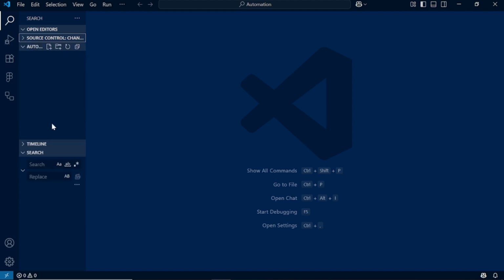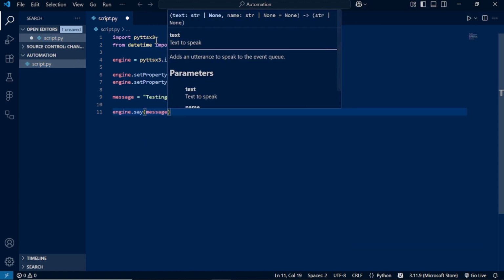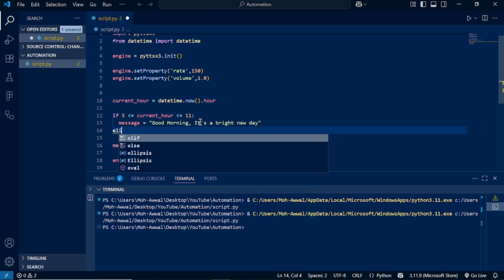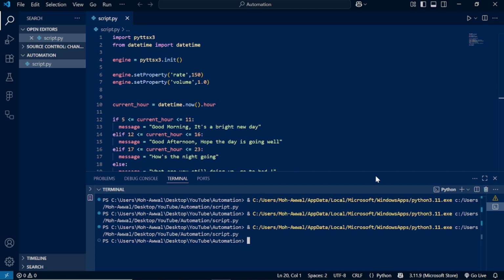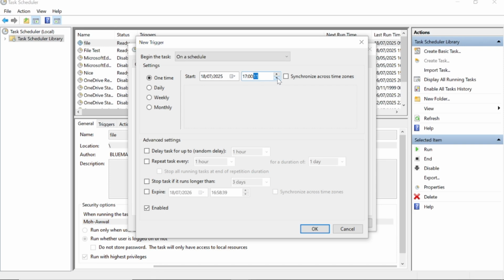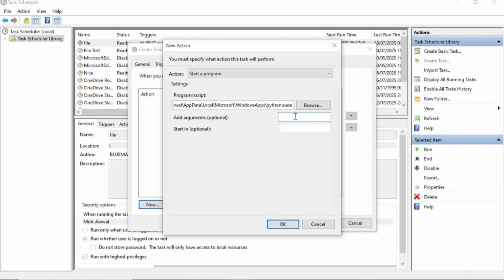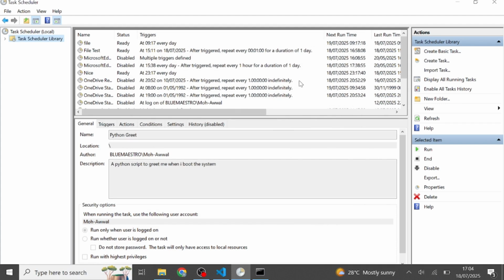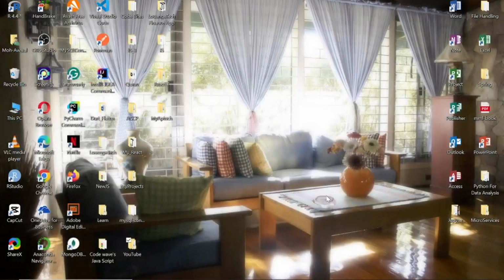My Laptop Speaks to me when I put it on 😱 | Automation with Python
Automate salutations from your system whenever you put it on. With the help of the pyttx3 package and Windows task Scheduler...